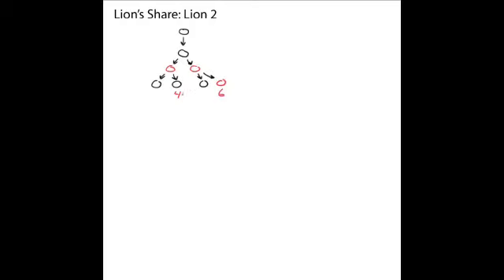HOW LIONSHARE 3X3 FOLLOW ME MATRIX WORKS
LIONSHARE is coming in hot with the best tron smart contract*
    *LIONSHARE made history in etherium and made MILLIONAIRES*
*Now they are giving you another chance as a tron smart contract for as cheap as 200 tron*.
 That's the cheapest tron smart contract you can ever dream of. That's just #3000 tron in exchange for MILLIONS..